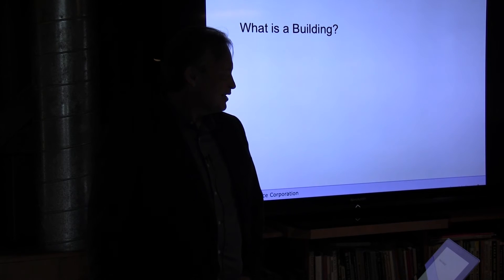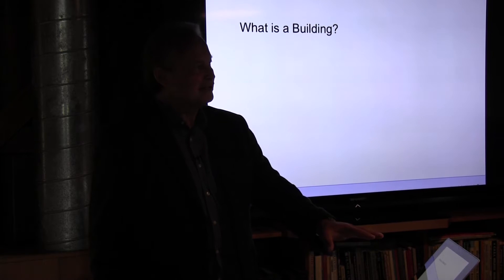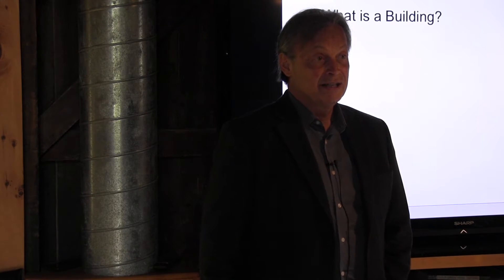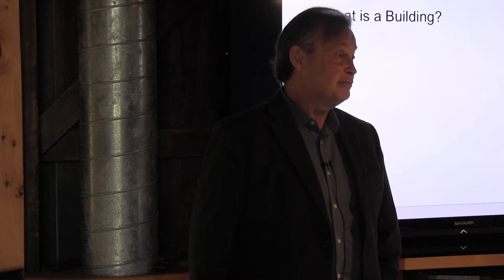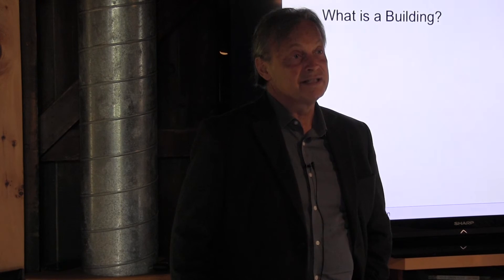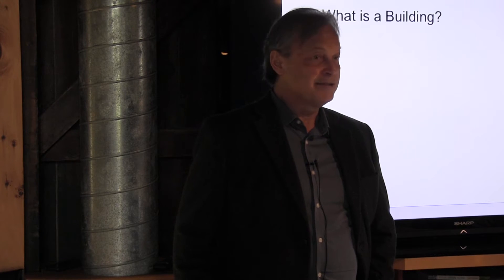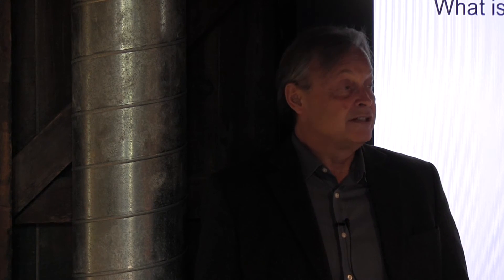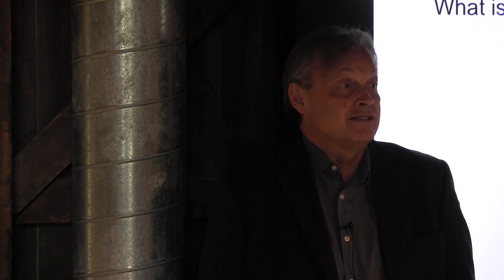What is a Building?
From the POV of a building scientist, a building is simply an environmental separator. What exactly does that mean? Dr. Joe explains. Also, how can we trust science and question authority at the same time?

Join us at one of our upcoming seminars to learn more!